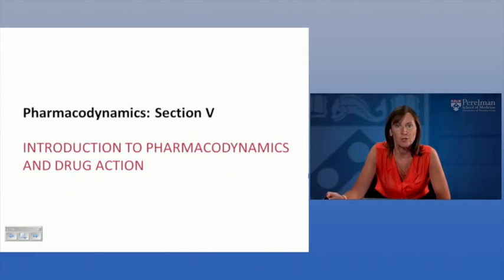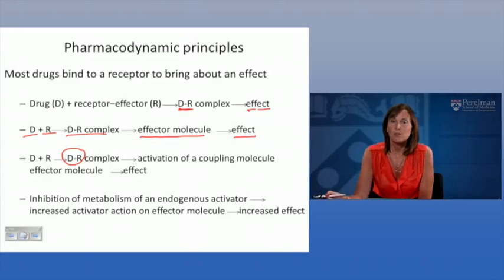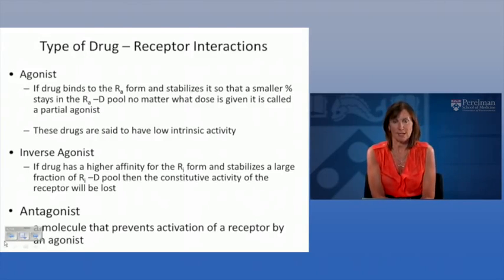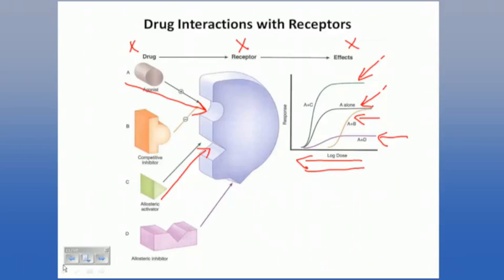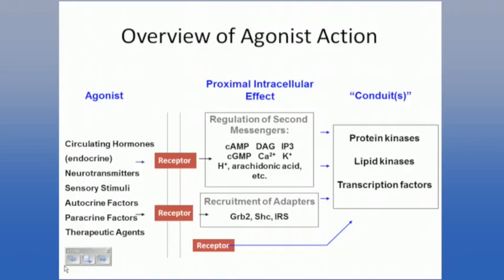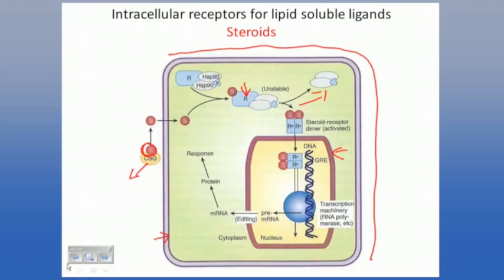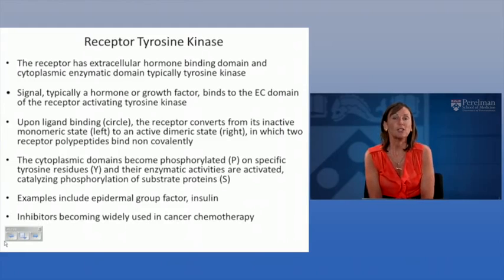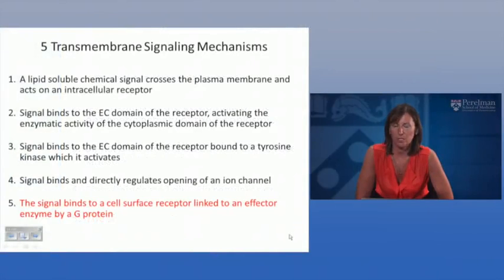1 8 7 Drug Action